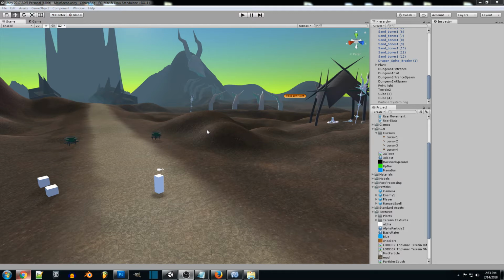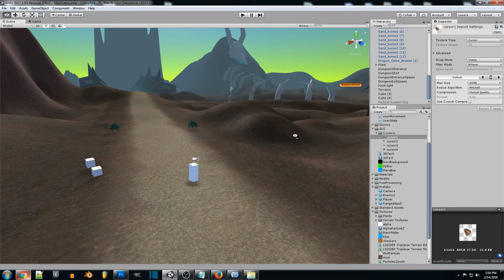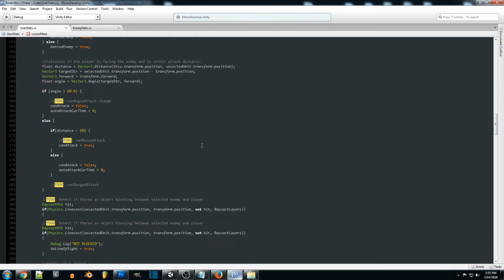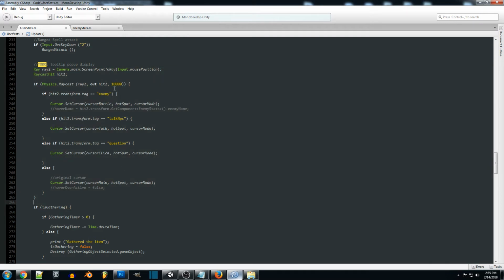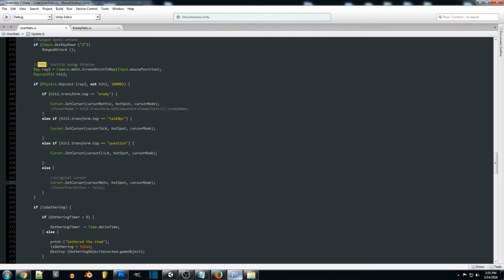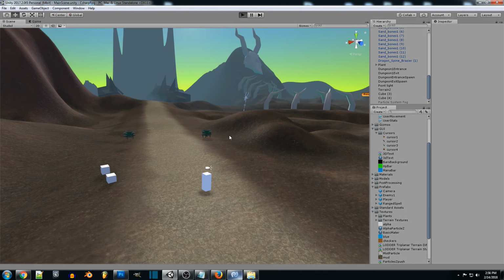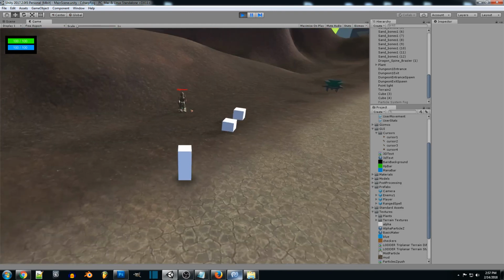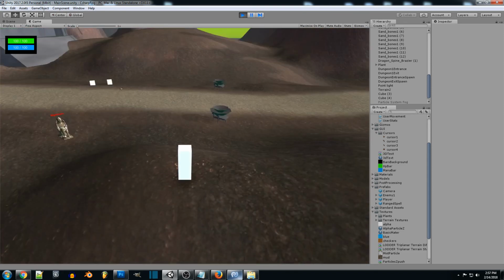Unity RPG Tutorial - Custom Cursor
Today in our unity rpg game we will be setting up our own custom cursors that display when hovering over objects.

Mic: goo.gl/mBihEu
Monitor:  goo.gl/8h2coK
Keyboard: goo.gl/Jqnx4F
Mouse:  goo.gl/XKBcNx